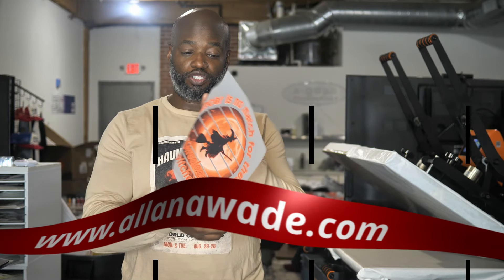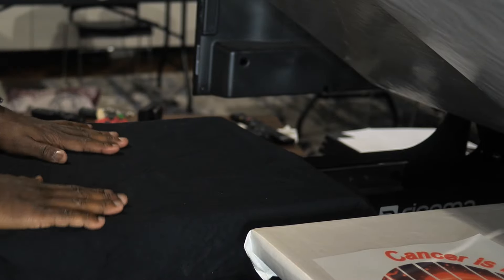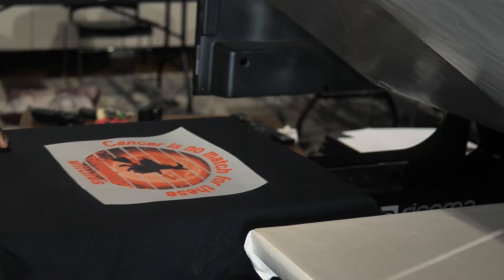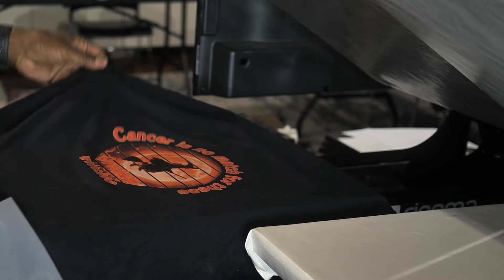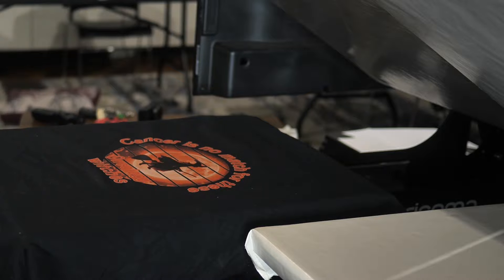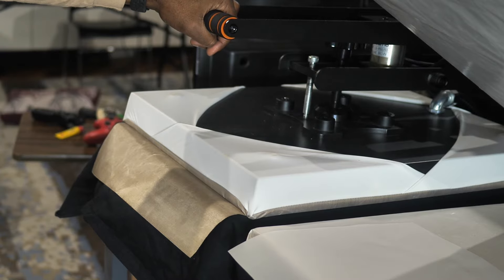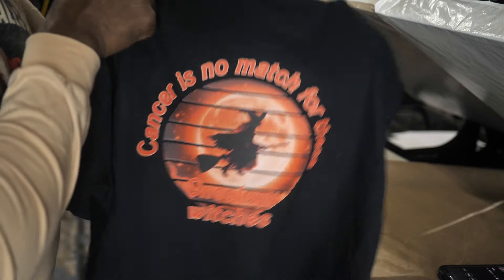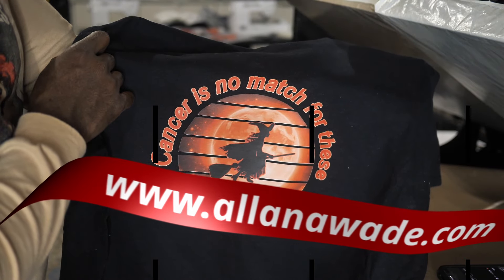DTF Transfer press Demonstration